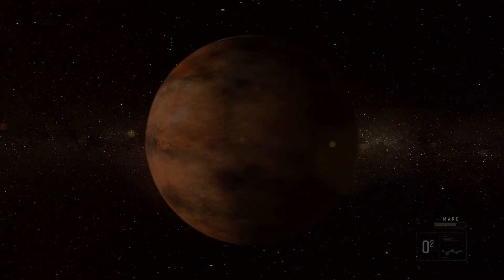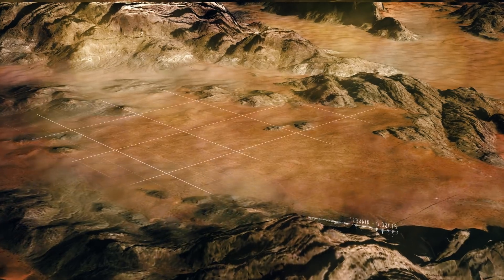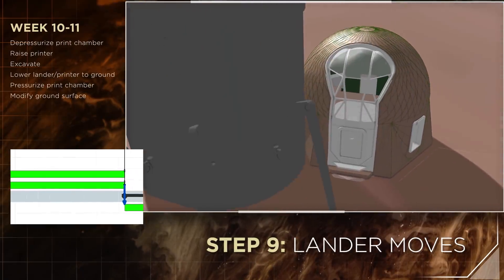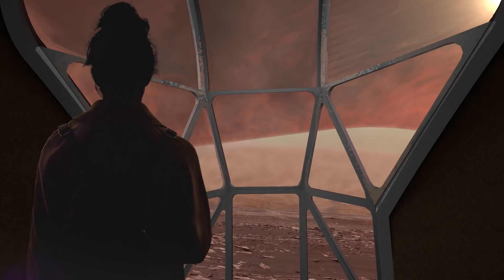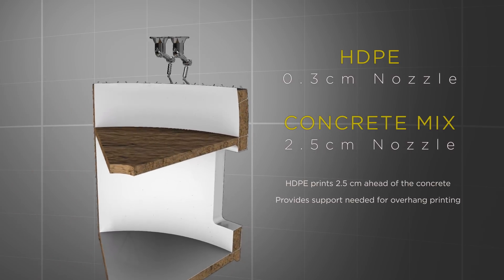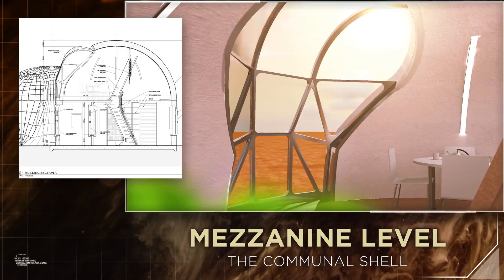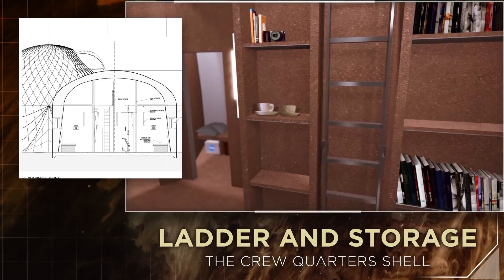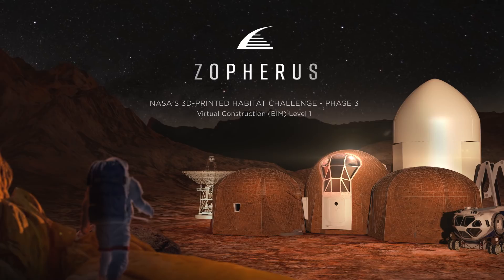Team Zopherus - Phase 3: Level 1 of NASA’s 3D-Printed Habitat Challenge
Team Zopherus from Rogers, Arkansas, is the first-place winner of Phase 3: Level 1 of NASA’s 3D-Printed Habitat Challenge. The team’s design includes using a moving printer that deploys rovers to retrieve local materials.

NASA’s 3D-Printed Habitat Challenge aims to further the progression of sustainable shelters that will someday occupy the Moon, Mars or beyond by pushing citizen inventors to develop new technologies capable of additively manufacturing a habitat using indigenous resources with, or without, recyclable materials. The 3D-Printed Habitat Challenge is managed through a partnership with NASA’s Centennial Challenges Program and Bradley University. Bradley has partnered with sponsors Caterpillar, Bechtel and Brick & Mortar Ventures to administer the competition. NASA’s Centennial Challenges program is part of the agency’s Space Technology Mission Directorate, and is managed at NASA’s Marshall Space Flight Center in Huntsville, Alabama.